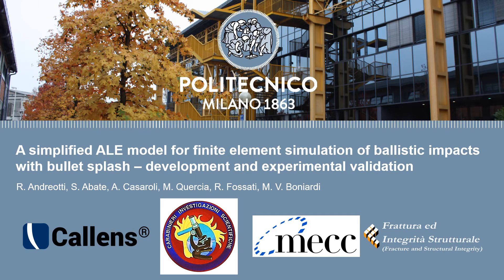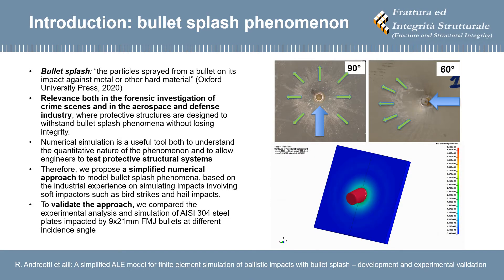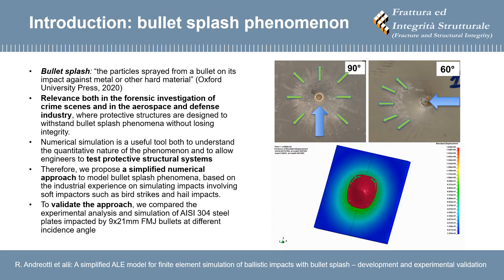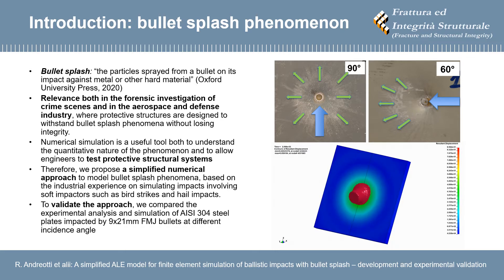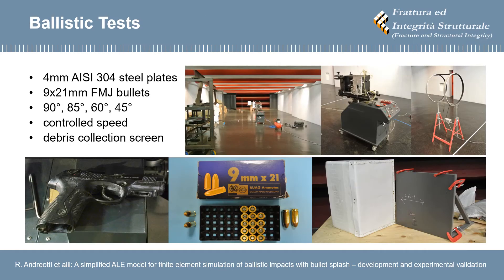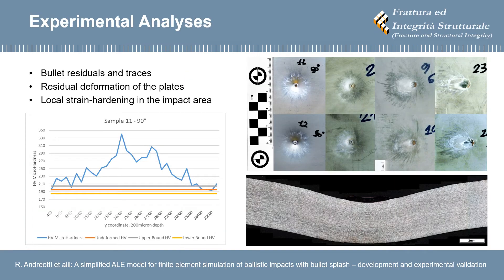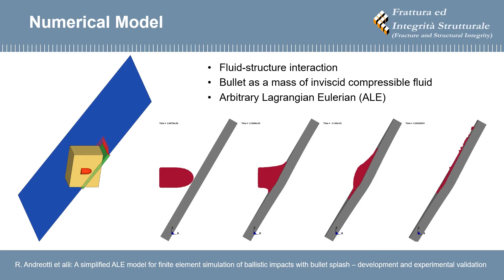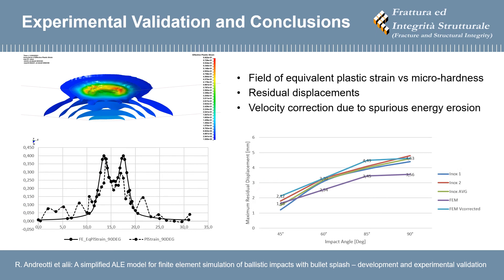A simplified ALE model for finite element simulation of ballistic impacts with bullet splash ...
An original simplified finite element model is proposed to simulate the effects of non-penetrating ballistic impacts causing the so-called bullet splash phenomenon (complete bullet fragmentation), while no fragmentation is caused to the target. The model is based on the Arbitrary Lagrangian Eulerian formulation (ALE) and it simulates the impact as a fluid-structure interaction. The bullet splash phenomenon has been tested by experimental analyses of AISI 304L plates impacted by 9x21 FMJ (full metal jacket) bullets. The model has been developed with the aim of creating a simplified approach to be used in the industry and forensic sciences to simulate the non-penetrating interaction of soft impactors with hard targets. Comparisons between evidence and simulation results lead to the conclusion that the proposed approach can be used in a conservative way to estimate both local and global effects of bullet-splash phenomena.